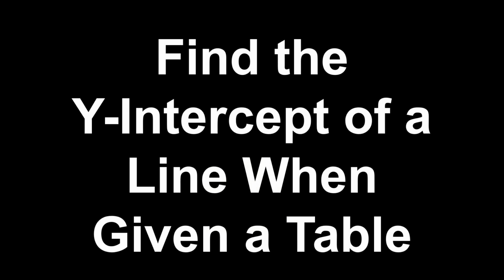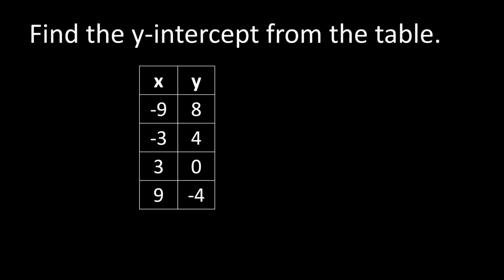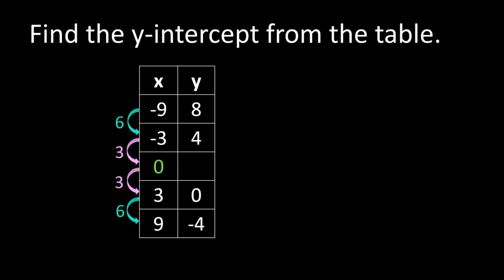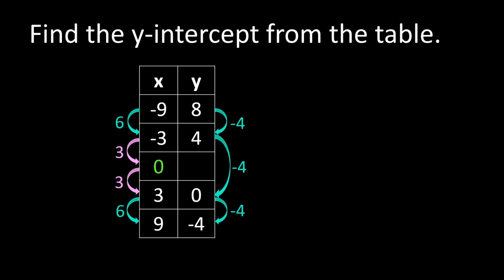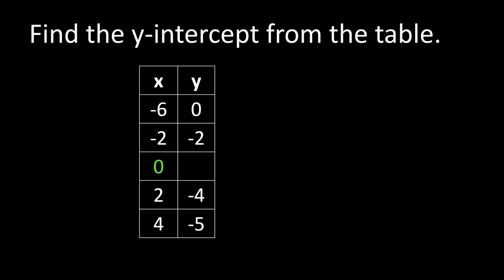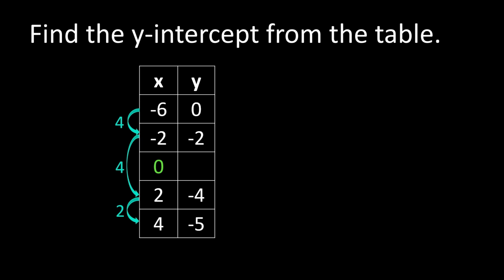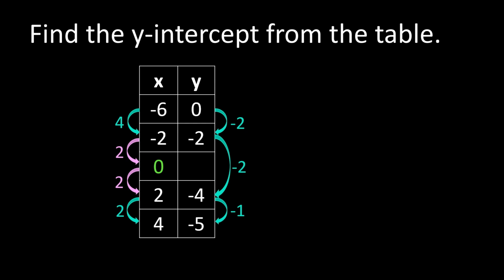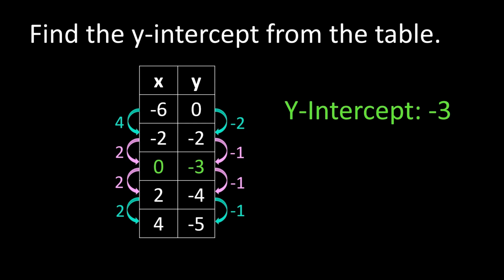Finding Y Intercept from a Table | Find Y Intercept of a Line | Ziva Math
Welcome to Finding Y Intercept from a Table | Find Y Intercept of a Line by Ziva Math.  Need help finding y intercept of a line when given a table? This video will teach  you how to find y intercept from a table.

For help finding slope the slope from a table check out Find Slope From a Table | Ziva Math

00:00 Introduction
00:20 Find Y Intercept
00:54 Find Y Intercept from Table
03:27 Finding Y Intercept from a Table